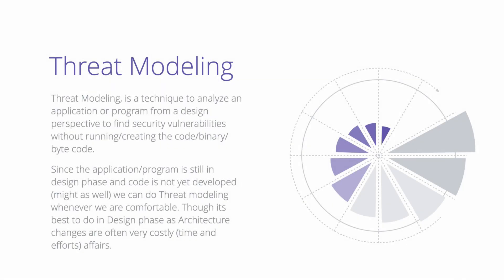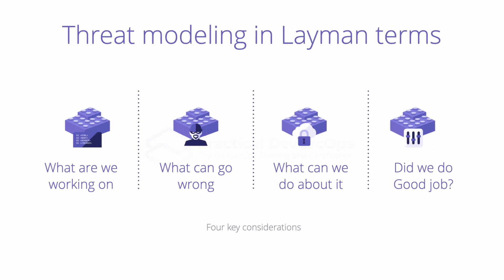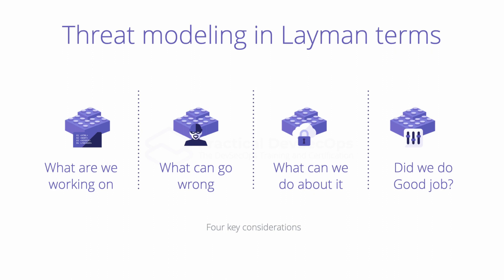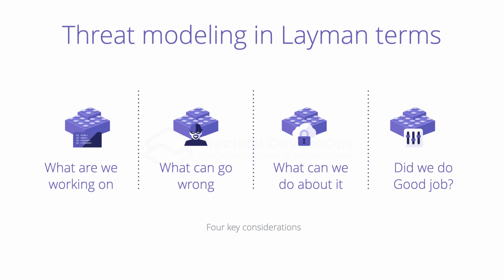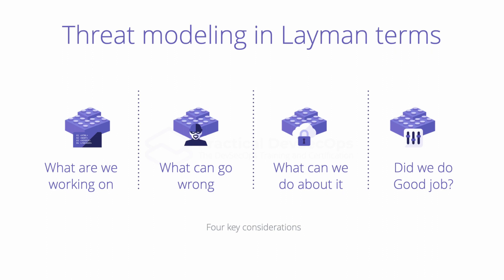Threat Modeling Simplified | Certified Threat Modeling Professional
Threat Modeling in Layman Terms

The Certified Threat Modeling Professional (CTMP) is a vendor-neutral course and certification program that is designed to assess the threat modeling expertise of a security professional.

This course is targeted towards individuals or teams interested in devoting their careers to learning and implementing industry security best practices around Threat modeling.